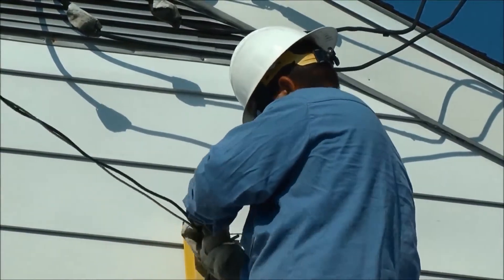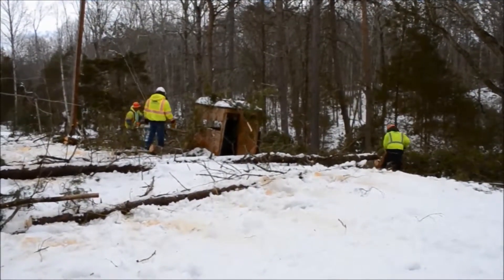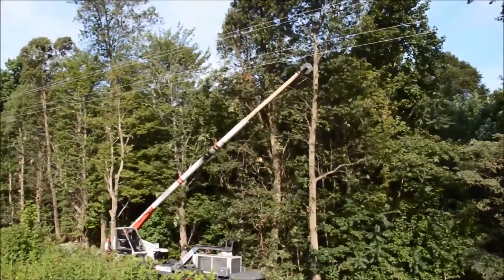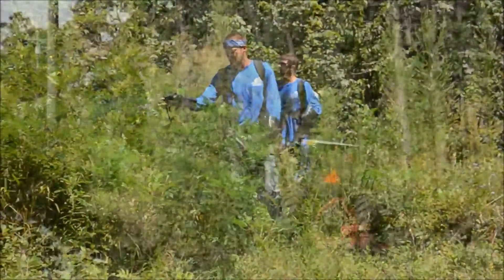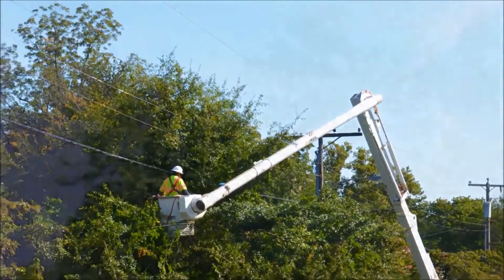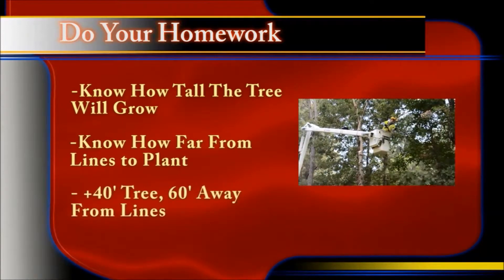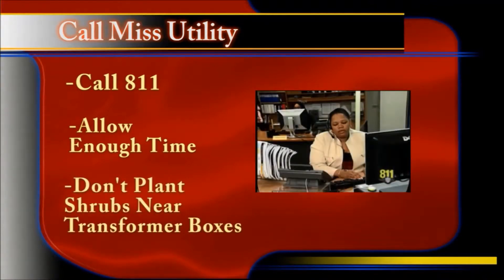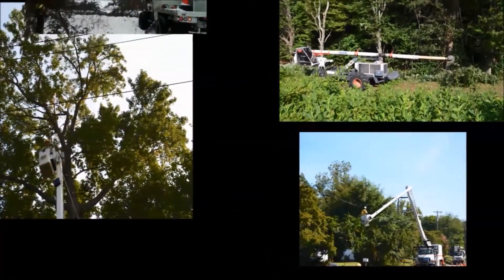Choptank Electric Cooperative Right of Way Information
In this video Choptank Electric shows you why keeping trees and shrubs trimmed throughout the year can help improve reliability for our members.